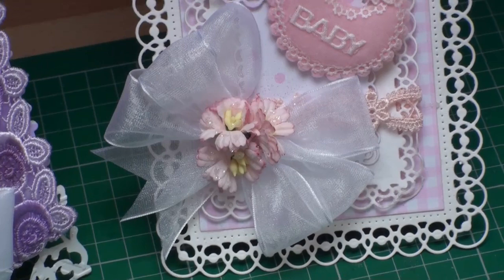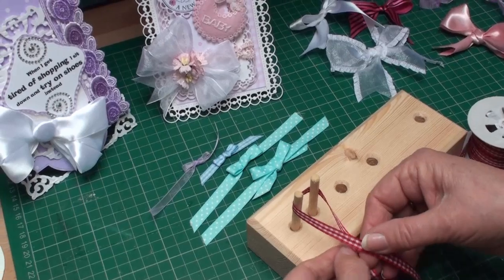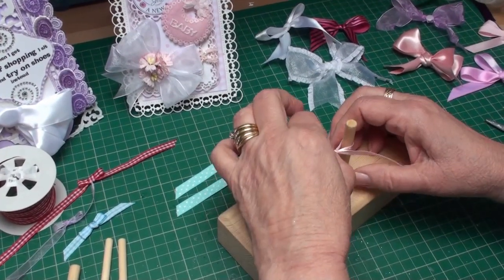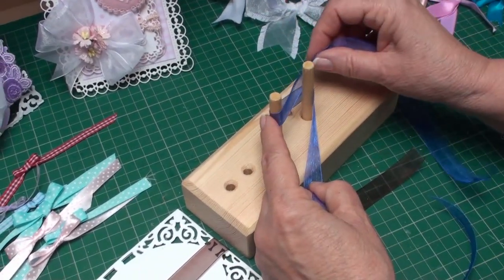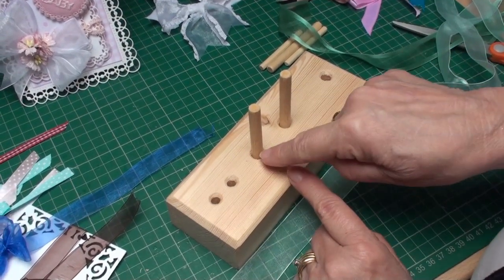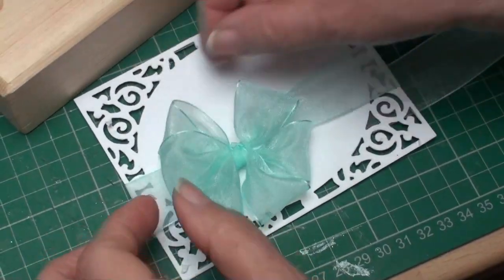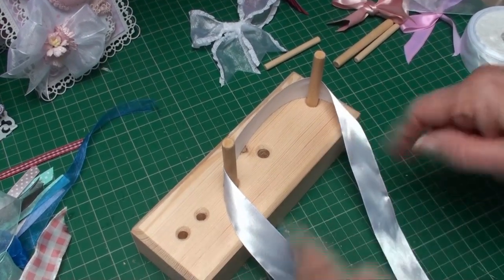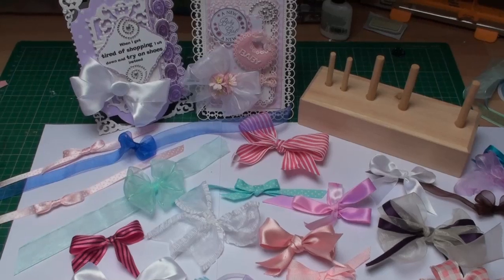Using a Bow Maker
Ribbons are a cheap embellishment to add to your cards and using a bow maker is the easiest way to  perfect result every time.  I am sorry but this item is temporarily unavailable form "My Shop"